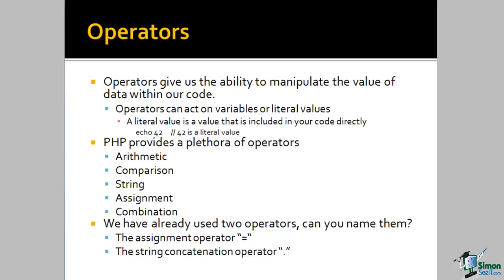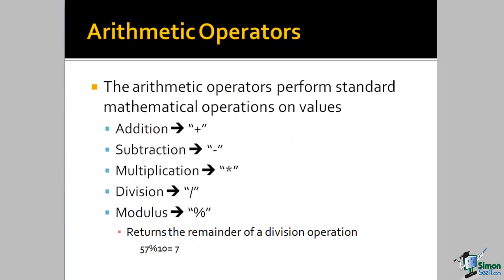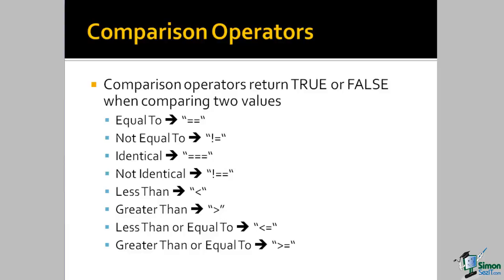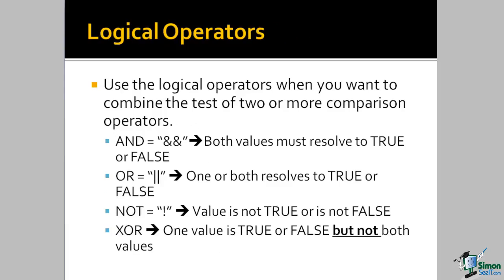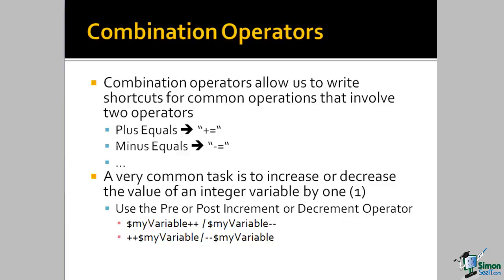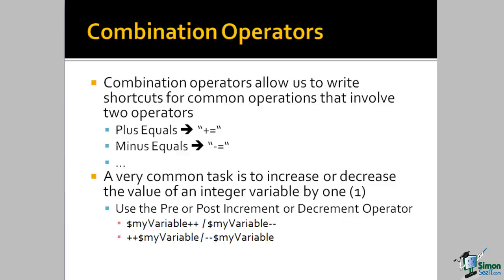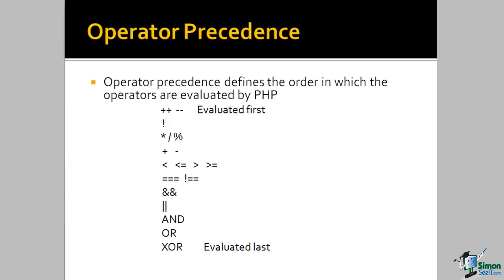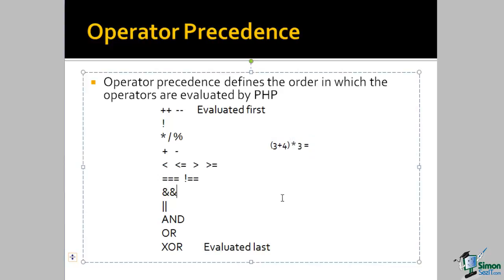VARIABLES, SYNTAX, OPERATORS AND CONDITIONAL CONTROL(PHP) part 3